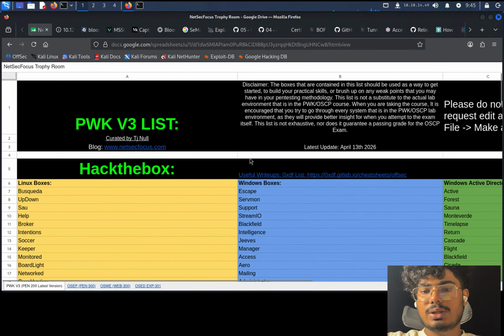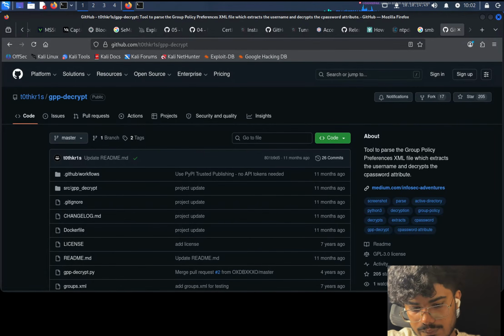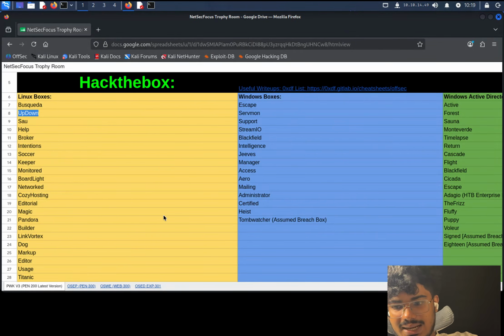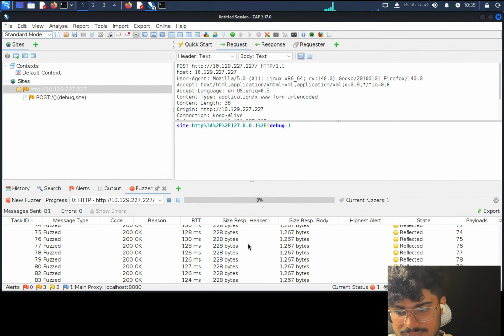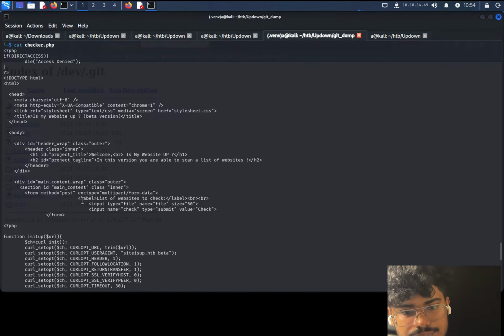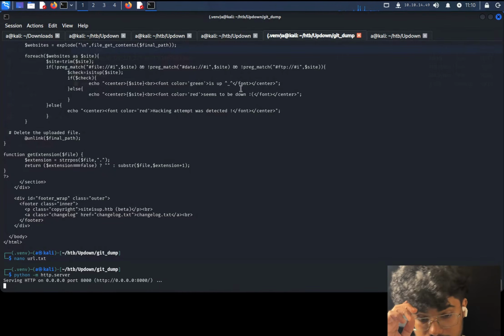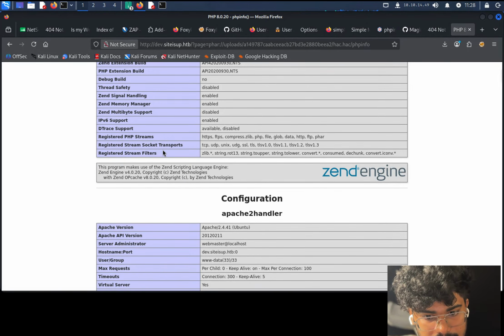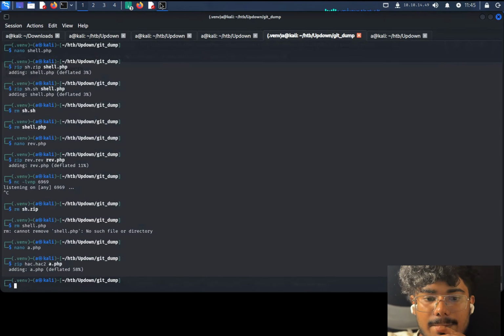OSCP Prep Live — Day 3 | Rooting TJ Null's 2026 Boxes